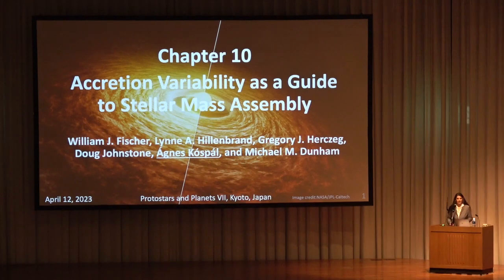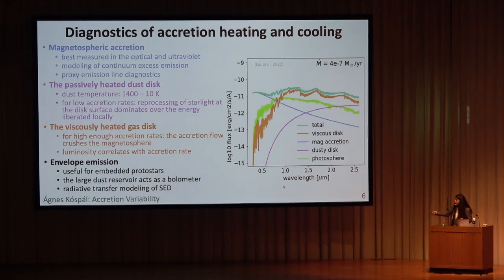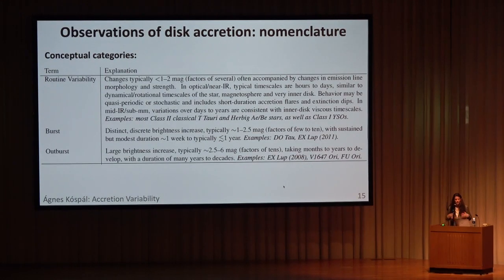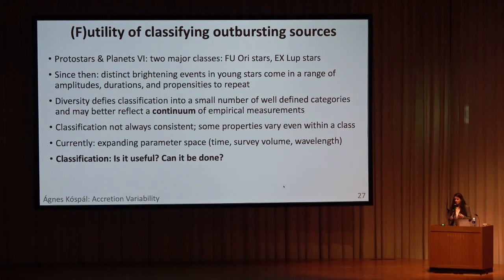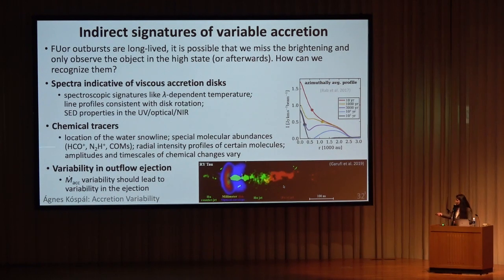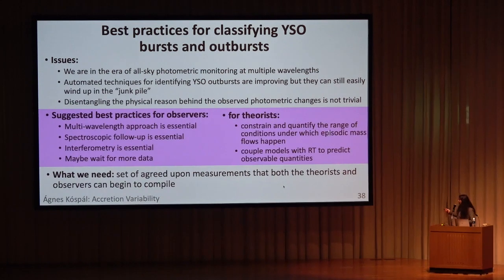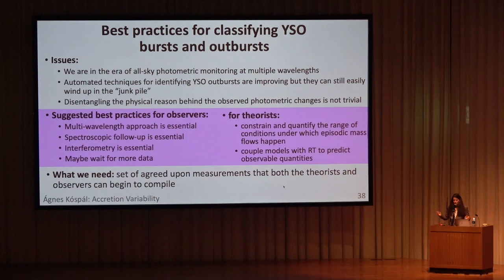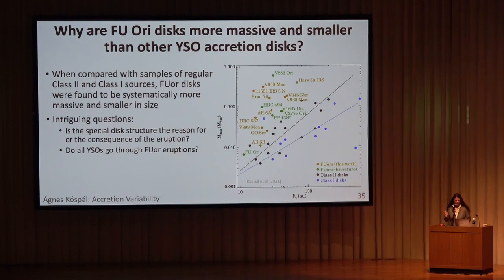Protostars and Planets VII - 10. Accretion Variability as a Guide to Stellar Mass Assembly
Protostars and Planets VII Chapter 10 "Accretion Variability as a Guide to Stellar Mass Assembly" by William J. Fischer, Michael M. Dunham, Gregory J. Herczeg, Lynne Hillenbrand, Doug Johnstone, Agnes Kospal
Speaker: Ágnes Kóspál
Chair: Jeong-Eun Lee